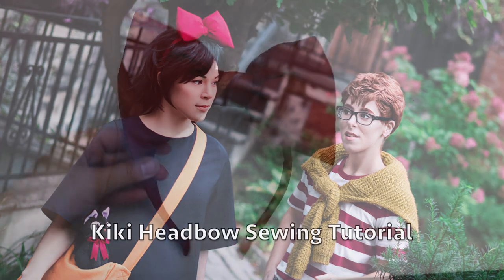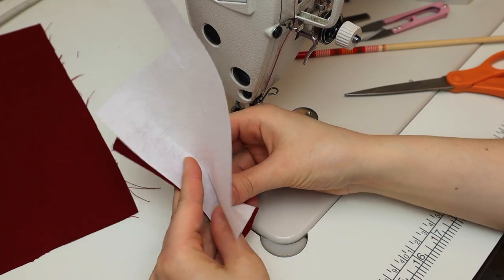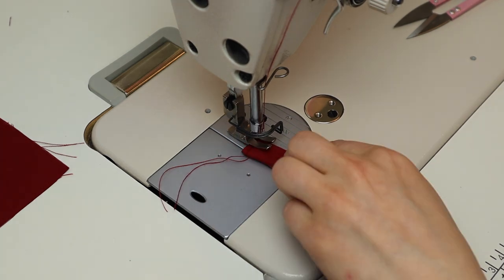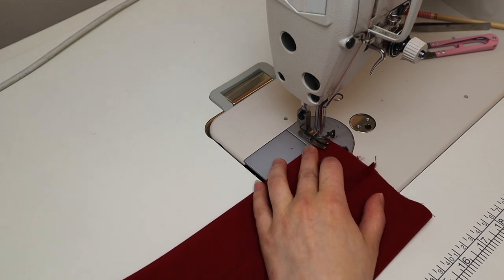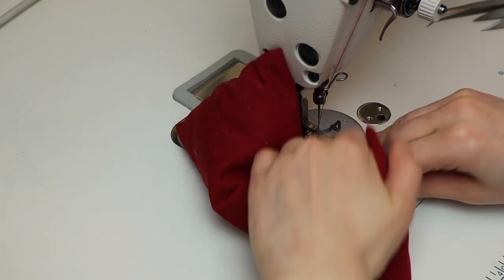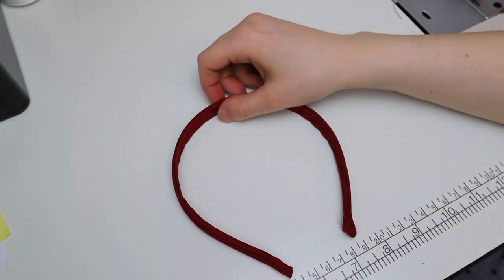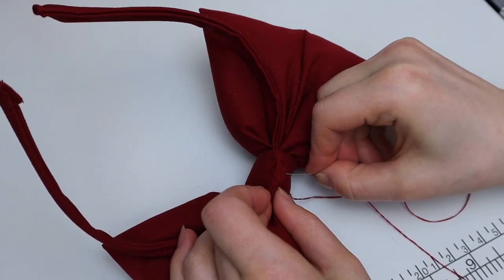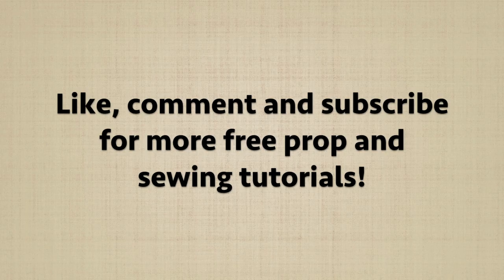A Perfect Kiki Headbow Sewing Tutorial DIY Cosplay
Sasa

If you would like to support me (and can) please buy something from my online shop. Thank you!